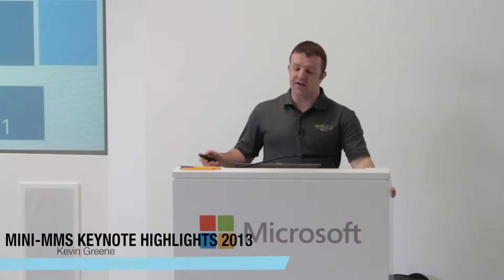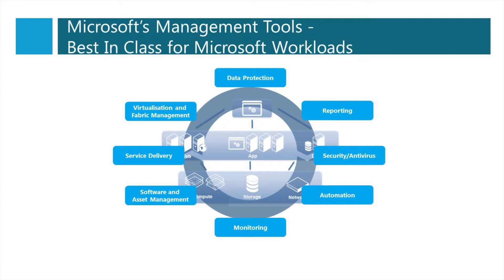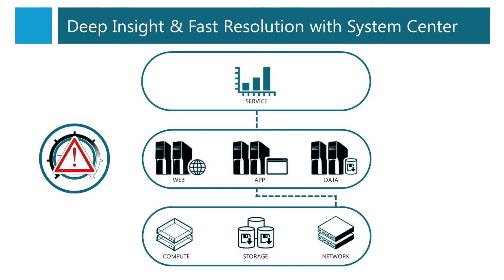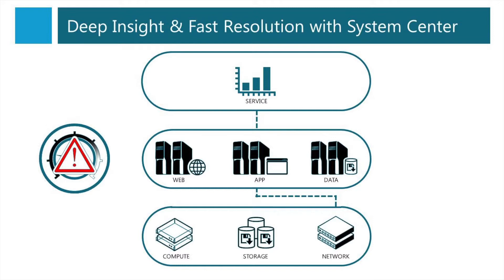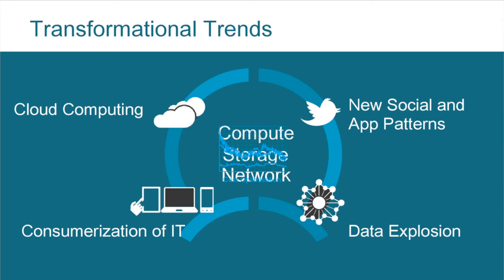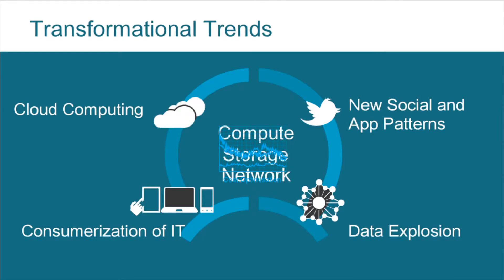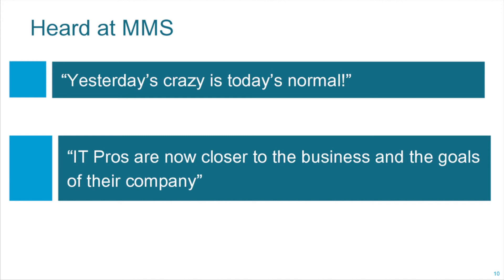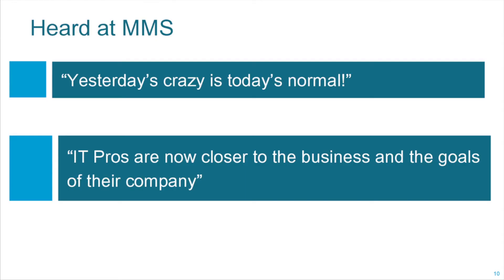(28) Kevin Greene - Mini-MMS 2013 (Keynote Highlights)